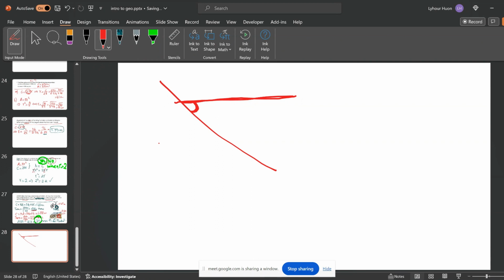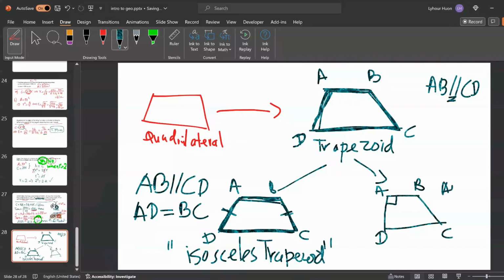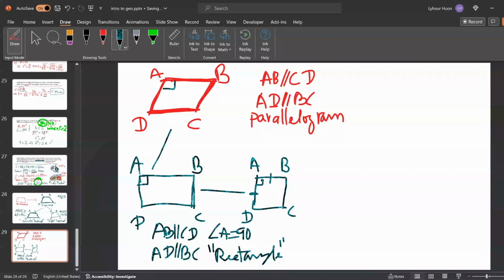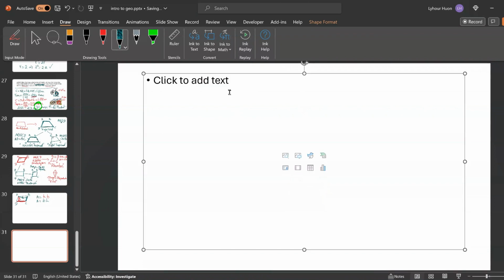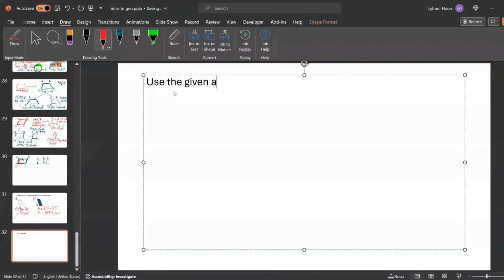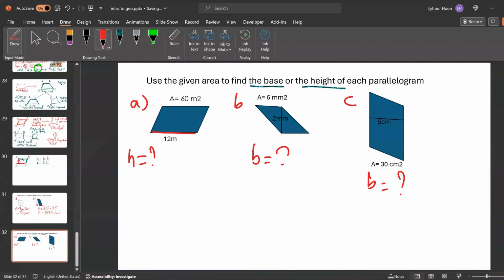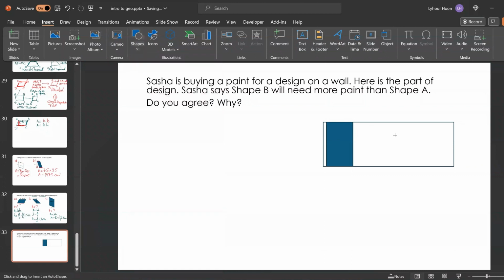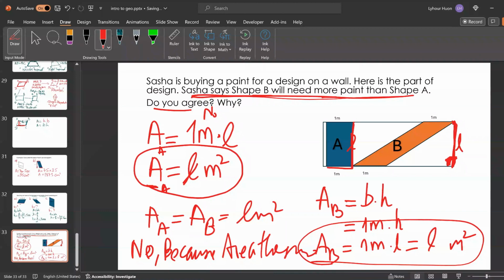Introduction to Geometry (Parallelogram)